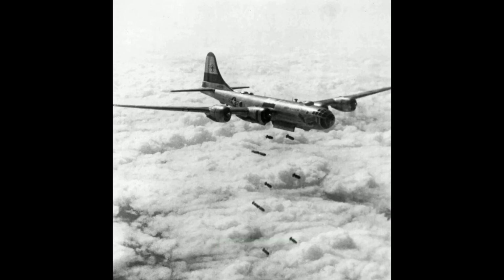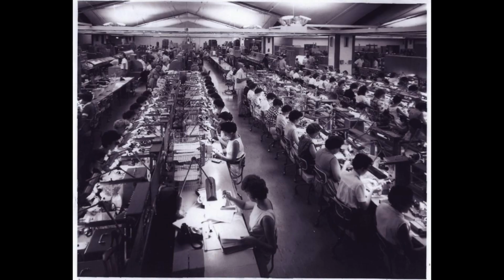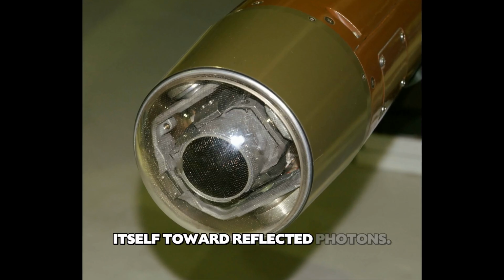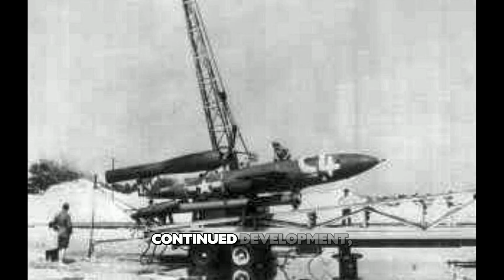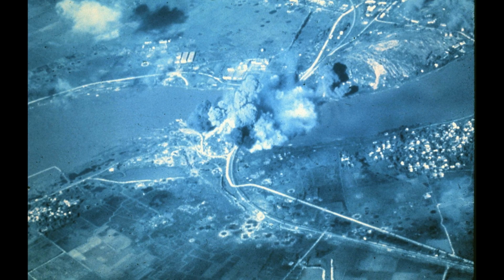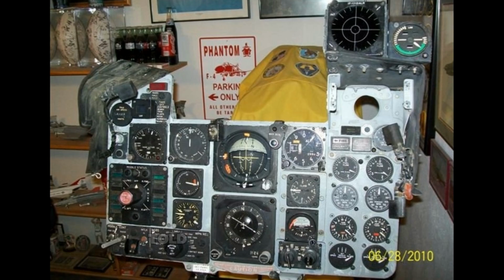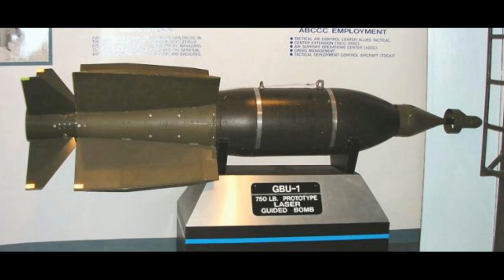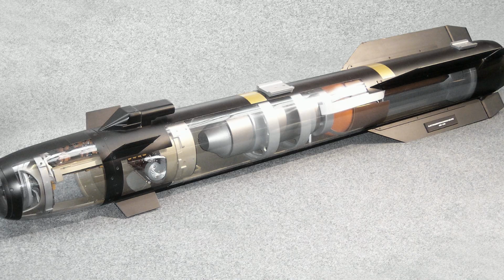The GENIUS Who Taught Bombs To Think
They laughed at his laser-guided bomb idea — until it destroyed North Vietnam's "indestructible" bridge in one mission.
Weldon Word was a quiet Texas Instruments engineer who saw potential where Air Force generals saw science fiction. In 1965, while conventional bombing required hundreds of sorties to hit single targets, Word built a guidance system that could put bombs within feet of a laser spot. The Pentagon called it too fragile, too expensive, too complex for combat.
Then came May 13, 1972. The Thanh Hoa Bridge had survived 871 American bombing sorties over seven years. Word's Paveway-guided bombs destroyed it in one afternoon with just fourteen weapons. That single mission validated everything skeptics had dismissed.
This is the story of how one engineer made bombs intelligent, transformed military aviation, and created the foundation for every precision weapon that followed — from GPS-guided JDAMs to Hellfire missiles.

Key Topics Covered:
• The impossibility of accurate bombing in Korea and Vietnam
• Weldon Word's breakthrough laser guidance concept at Texas Instruments
• Building the first working seeker head in 1965
• Pentagon resistance and institutional skepticism
• Proving Paveway's accuracy at Eglin Air Force Base
• The Thanh Hoa Bridge mission that changed everything
• Global proliferation of precision weapons technology
• How one innovation saved countless lives on all sides

SOURCES USED
1. "Paveway: The Quest for Precision," Air Force Magazine, multiple articles 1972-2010
2. Texas Instruments corporate archives on Paveway development program
3. "Thunder from Heaven: Laser-Guided Bombs in Vietnam," USAF Historical Studies
4. U.S. Air Force Test Center, Eglin AFB historical test reports 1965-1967
5. Tactical Air Command after-action reports, Vietnam 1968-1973
6. "Smart Weapons: Top Attack Munitions and Advanced Technology," Defense Technical Information Center
7. Aviation Week & Space Technology coverage of Thanh Hoa Bridge operations
8. Federation of American Scientists weapons database entries on Paveway variants
9. Congressional Budget Office reports on precision-guided munitions costs and effectiveness
10. Various Department of Defense declassified documents on laser-guided weapons development